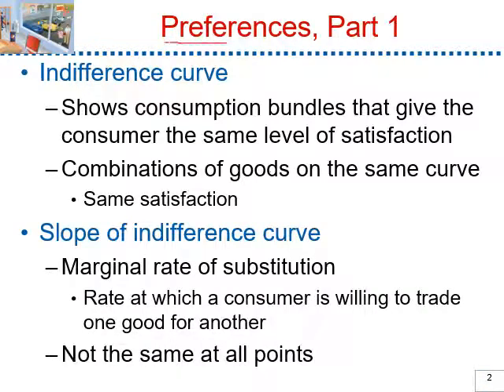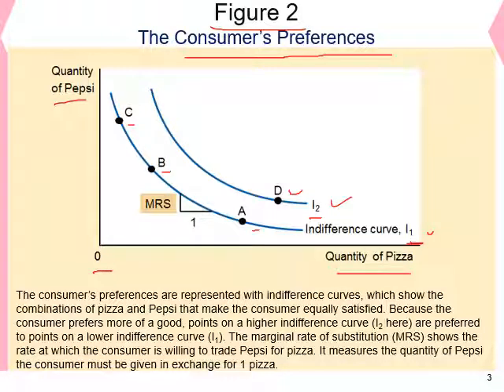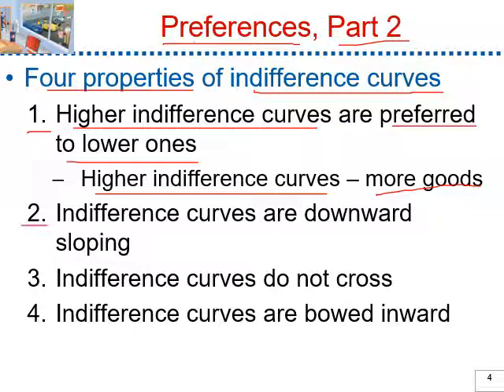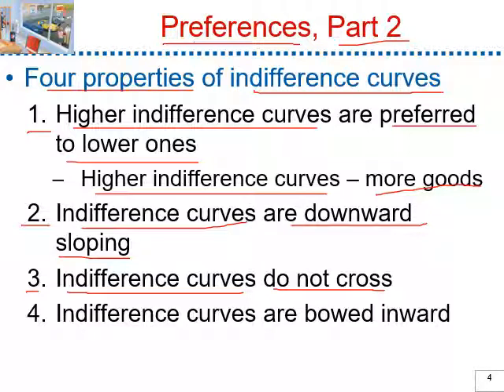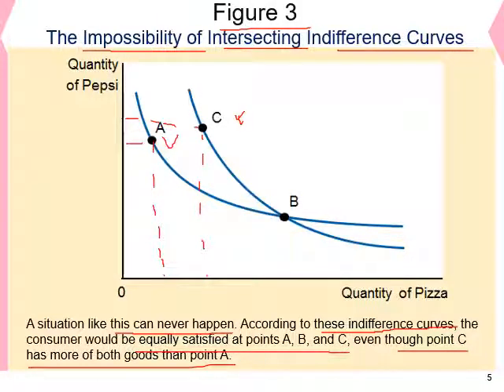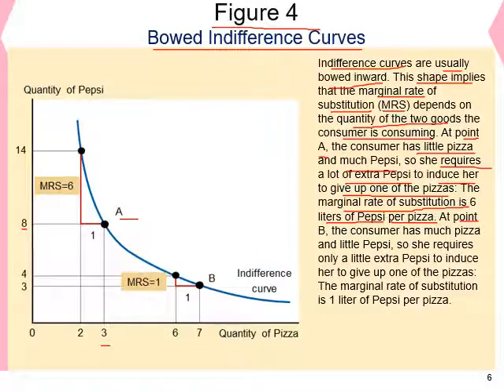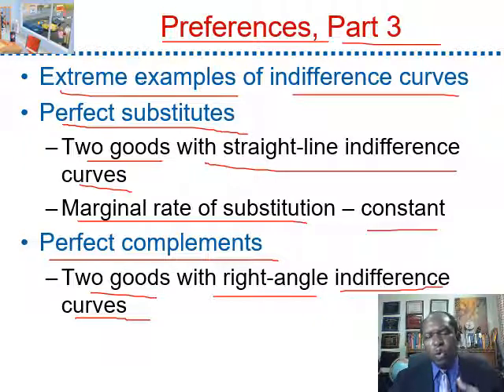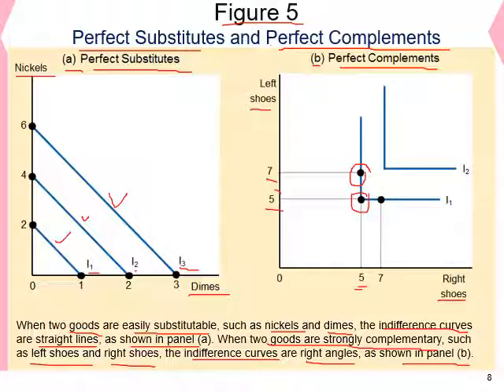CH 21 Preferences What the Consumer Wants